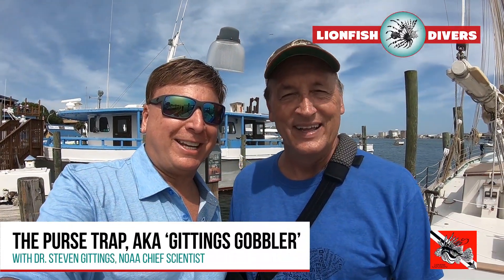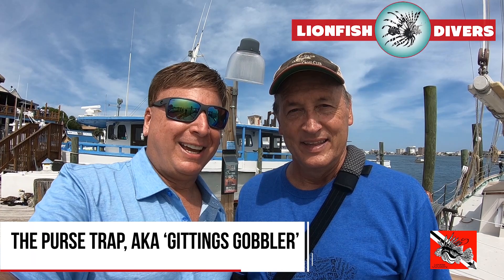The Purse Trap for Lionfish Catching aka "Gittings Gobbler"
An exclusive interview with Dr. Steven Gittings, Chief Scientist for NOAA, designer of the Purse Trap.

One innovation in lionfish hunting is the Purse Trap that is now undergoing tests as a lionfish catcher, also known as a fish aggregation device. The Purse Trap is designed by Dr. Steve Gittings, Chief Scientist for the National Oceanic and Atmospheric Administration (NOAA) and its National Marine Sanctuary System in Silver Springs, Maryland.

Dr. Gittings’ Purse Trap, known to some divers as Gittings Gobbler, is an inexpensive trap to remove lionfish from areas divers can’t reach. Unlike other traps that can also trap indigenous fish, the Purse Trap is designed to only attract lionfish, which seem to hover near structures, Dr. Gittings says. The Purse Trap could be a valuable tool for commercial fishermen to catch and sell lionfish.